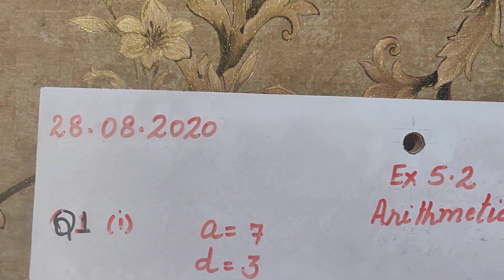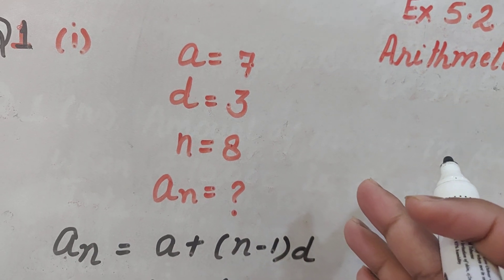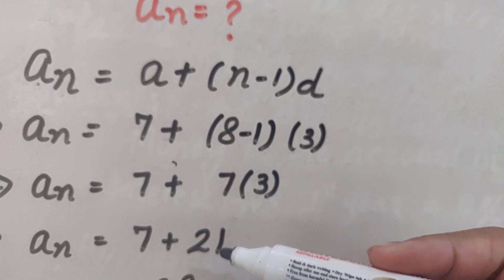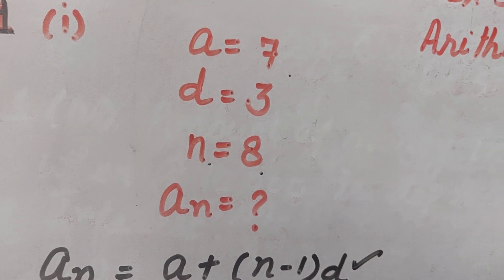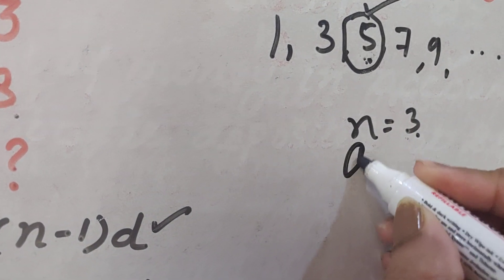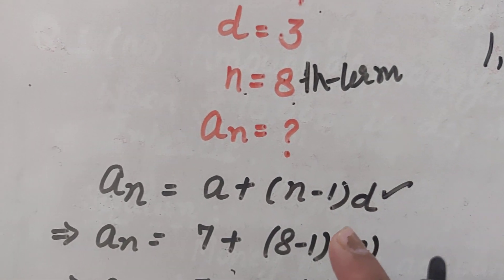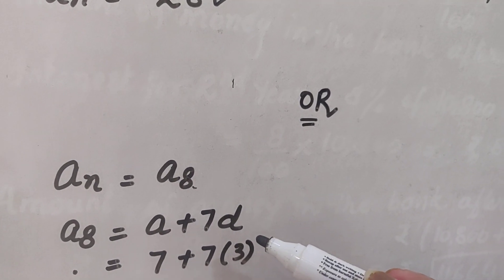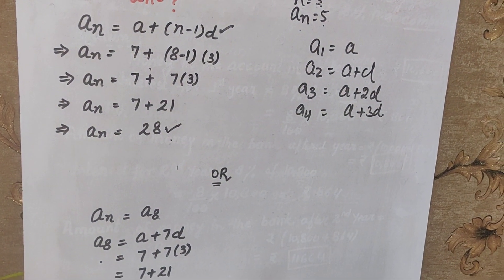Finding nth term of an Arithmetic Progression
Solving Q1 (i)  of  Ex. 5.2 NCERT class 10